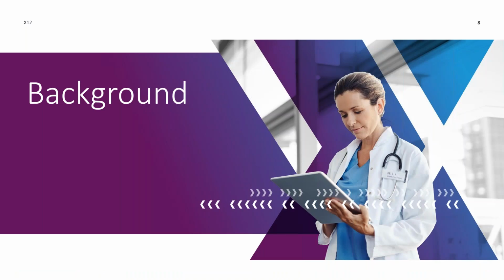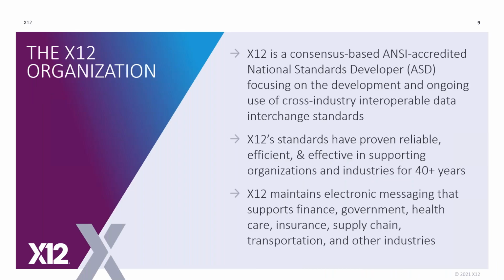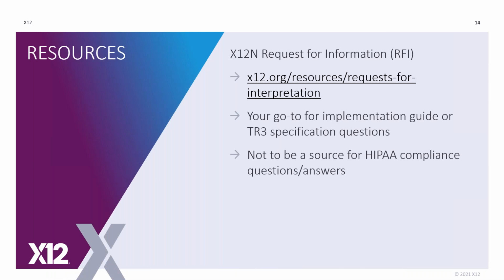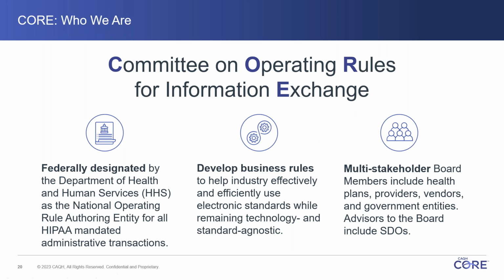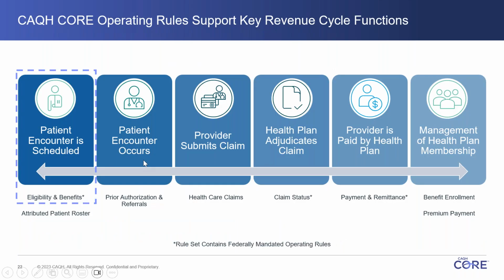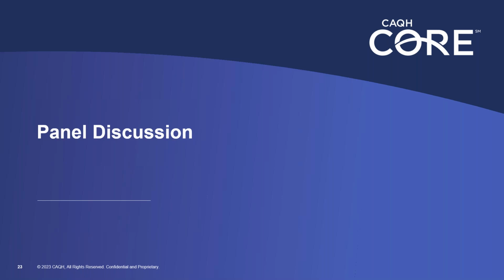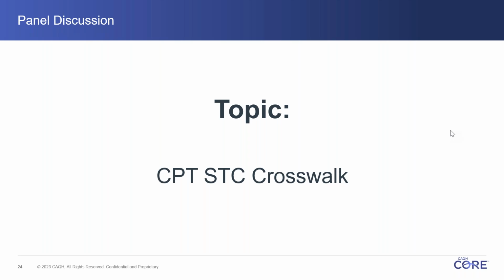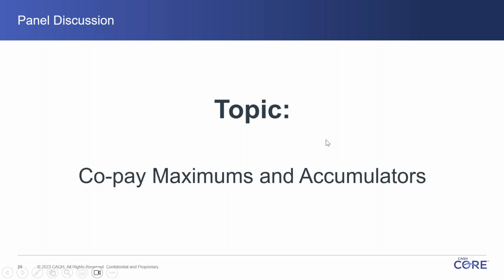Diving Deeper Eligibility & Benefit Transactions and Operating Rules